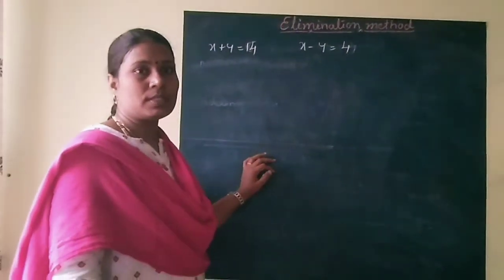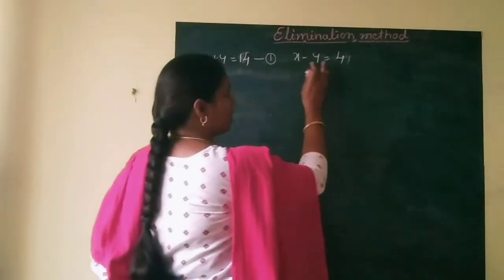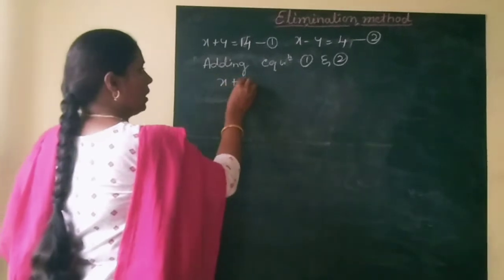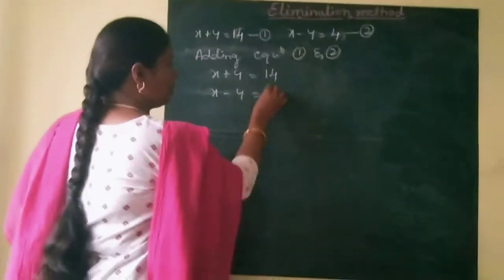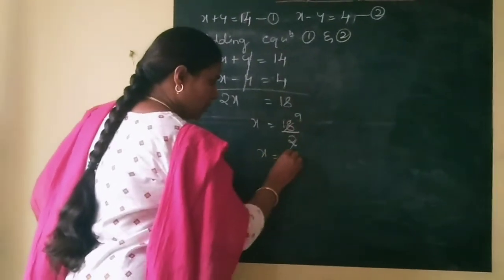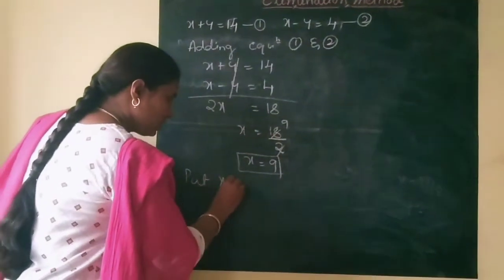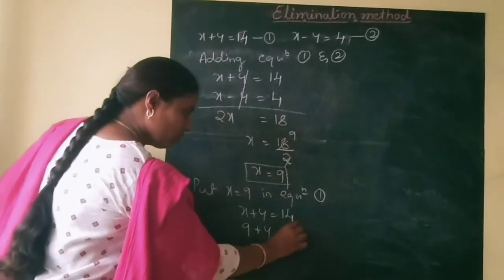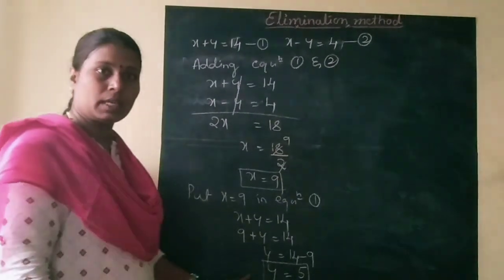Solve the equation by Elimination method /ವರ್ಜಿಸುವ ವಿಧಾನ class 10. ft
solve the equation by elimination method
pair of linear equation
determine the equations by elimination method
substitution method
cross multiplication method
ವರ್ಜಿಸುವ ವಿಧಾನ